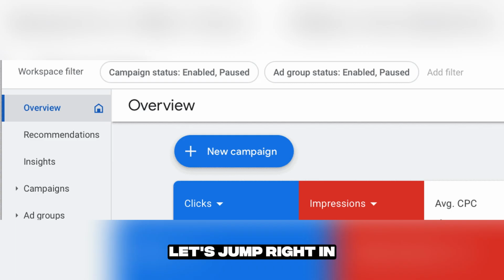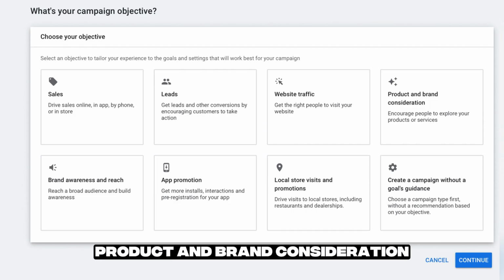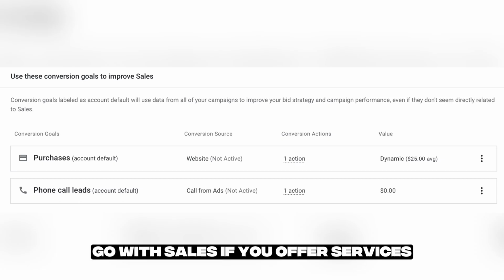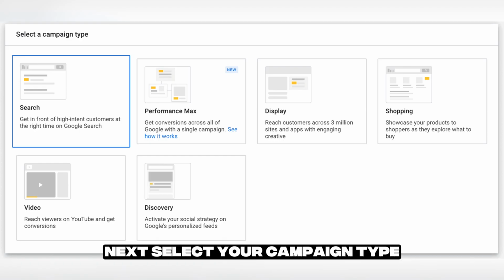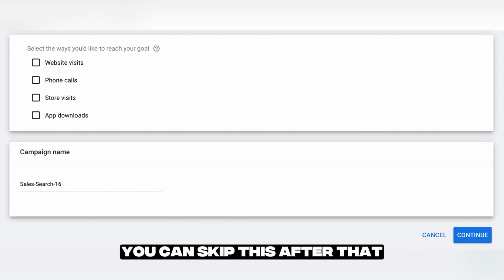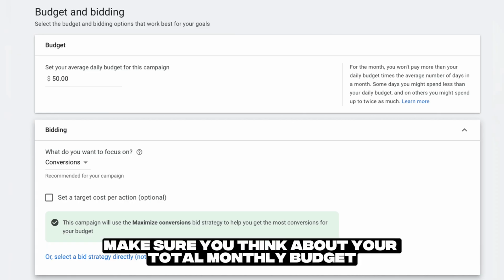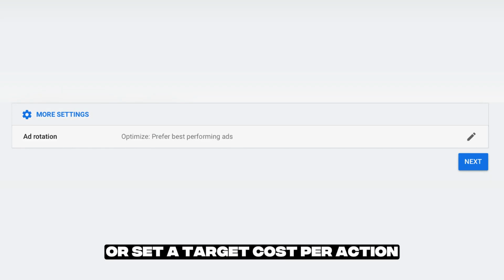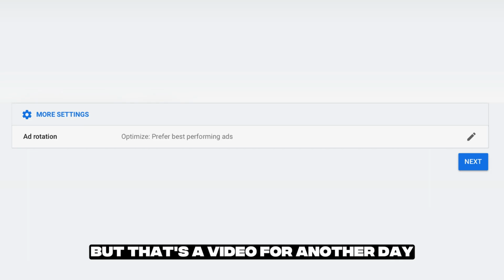How to Publish Ads on Google Ads | Step-by-Step Google Ads Tutorial 2025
Want to get your business seen on Google? 🔍🚀 Learn how to publish ads on Google Ads with this beginner-friendly step-by-step guide for 2025!

✅ Create effective search & display ads
✅ Set your budget & bidding strategy
✅ Target the right audience
✅ Optimize campaigns for better results

Perfect for small businesses and marketers looking to boost traffic and sales.